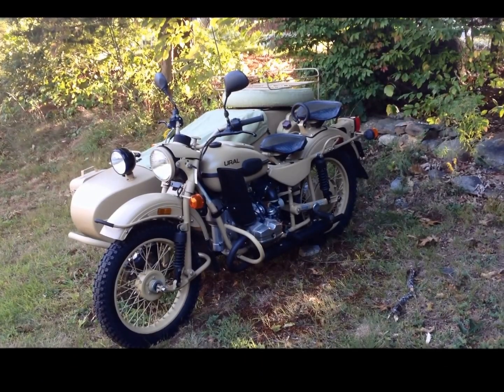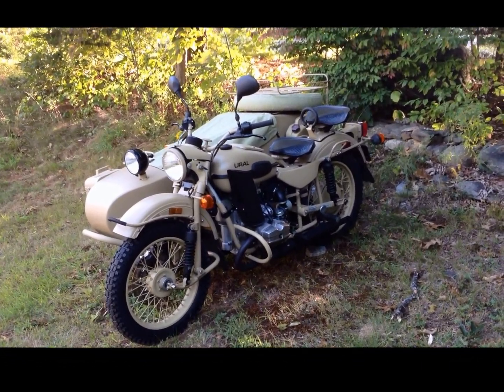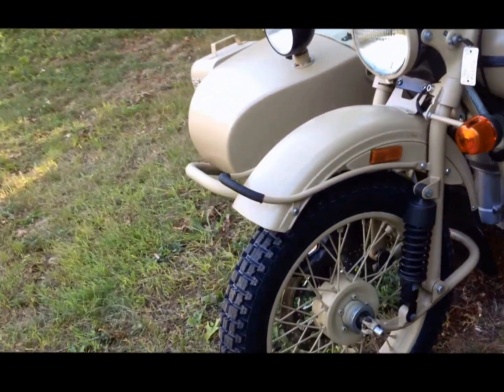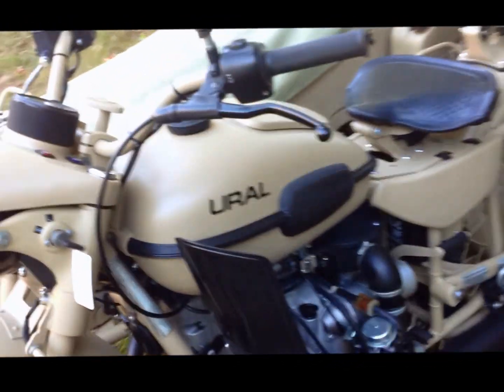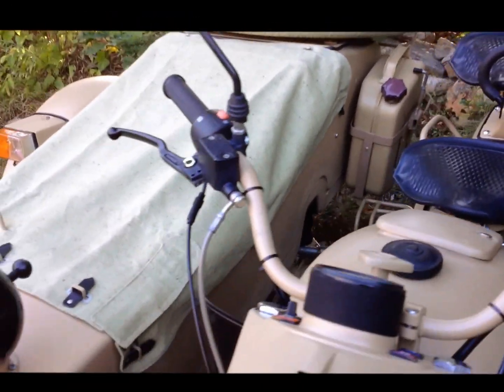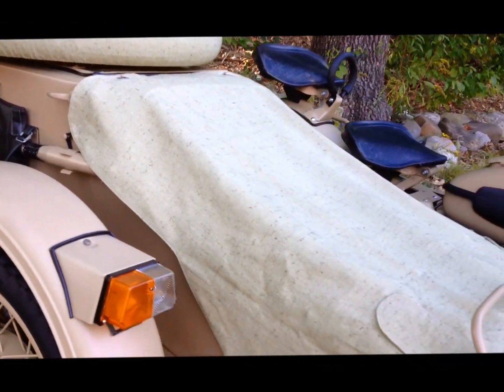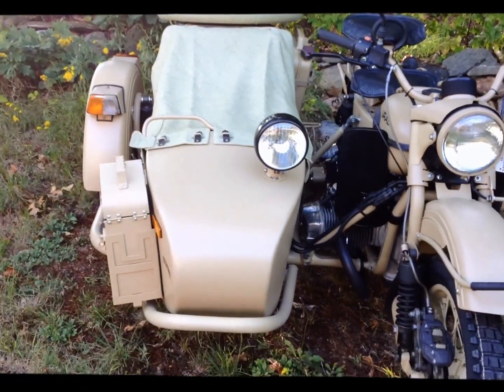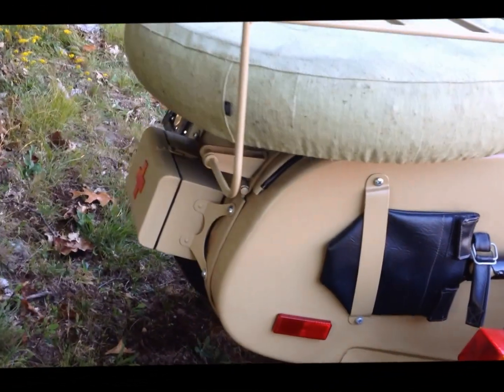Ural of New England, One of the 50 - The Original Ural Sahara 2WD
Each year we look forward to the Ural Factory Engineers and Designers inspiration for the limited edition series. Ural Sahara was one of them and still continues to be by far the most desirable 2WD Ural ever. It is considered to be the Limited Edition for 2008, but it was sold in 2009 as a 2009 Model Year. Unfortunately for all of us there were only 50 Sahara bikes built for the U.S. market and they are pretty much impossible to find, because there owners have absolutely no desire to part with them.

Also, there were 35 similar specification bikes built for European market as a 2007 Limited Edition. These are even more desirable and are called "Pustinya" (in Russian Desert). In addition to the Sahara specifications these bikes had additional exciting details - Black European Exhaust (pea-shooter), set of German Knobby Tires and a color matched front mounted Ammo Box on the right side of the sidecar.

Any military theme Ural looks like it just came from the Indiana Jones era, but what makes the "Sahara" and "Pustinya" belong to that era even more is the fact that all bike parts are painted the same color -- bike and sidecar frame, suspensions, arm and levers, wheels ... everything. This is tedious and time consuming process that was only done on "Sahara", "Pustinya" and "Taiga" Limited Edition Urals. On all other Urals these parts are painted in flat black and body parts are painted in specific color.

We at Ural of New England proudly sold 18 out of the 50 Sahara Urals, and due to special circumstances recently got one back in trade. We are very excited and happy to offer this Sahara for your consideration. We took it a step further. Not only we fully reconditioned and thoroughly serviced this bike to meet our high standards, well ... we equipped it with Black European Exhaust (pea-shooter), set of German Knobby Tires and a color matched front mounted Ammo Box on the right side of the sidecar! In addition, we supplied sidecar cover and a spare wheel cover that are made from "Brezent" - material that was used in Russian Military in the old days. This bike has the rugged, elegant and exclusive look and feel! Bike only has 9621km (5979mi) of very well cared operation. After our reconditioning this one-of-fifty Sahara Urals is ready for the showroom floor of any museum or a Cross Country trip through hi-ways, mountains and prairies if needed. it represents museum level quality cosmetic condition as well as top notch mechanical condition that you would expect from Ural of New England team.